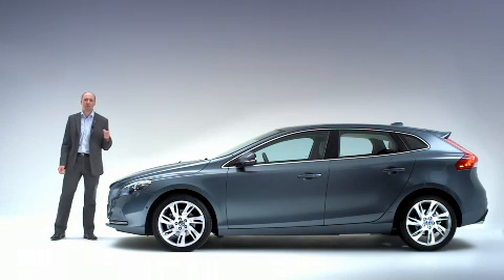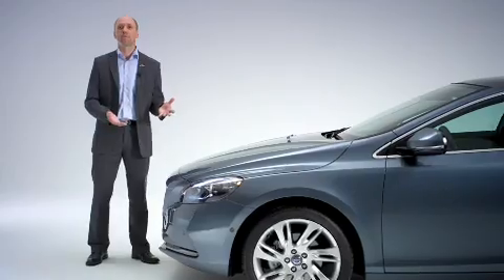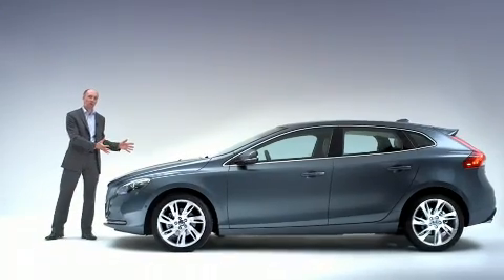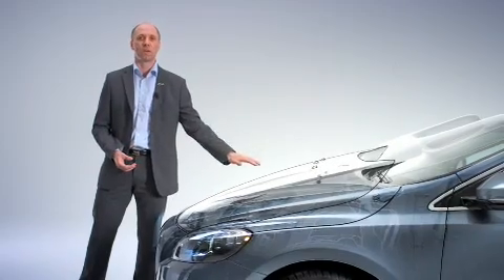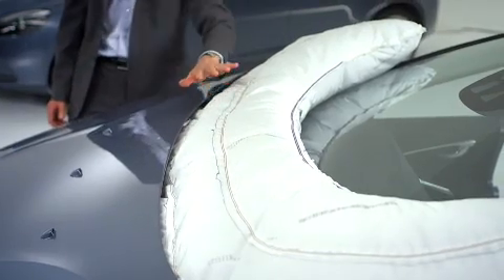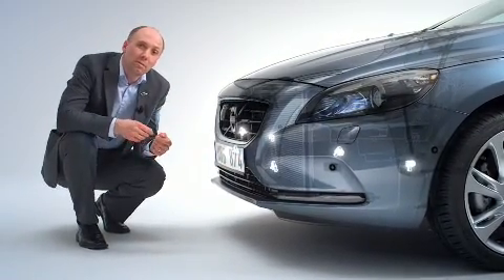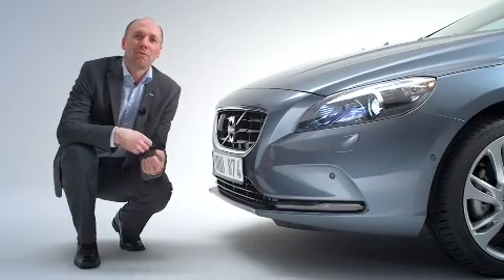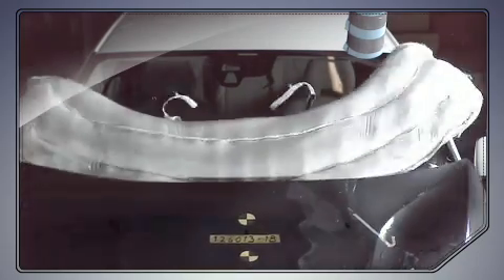2013 Volvo V40 Pedestrian Airbag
Here's how Volvo's pedestrian airbag works.